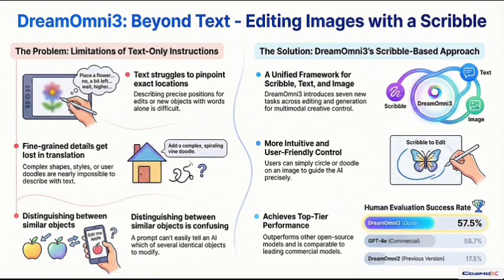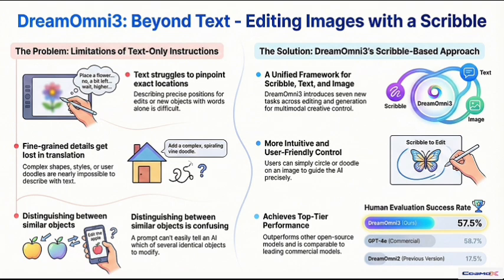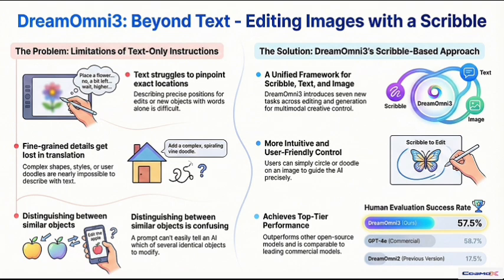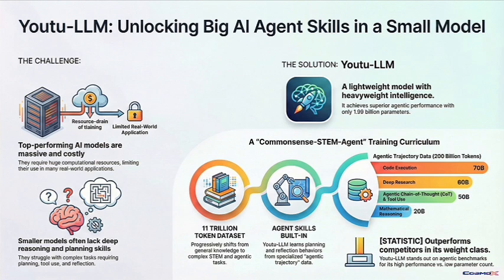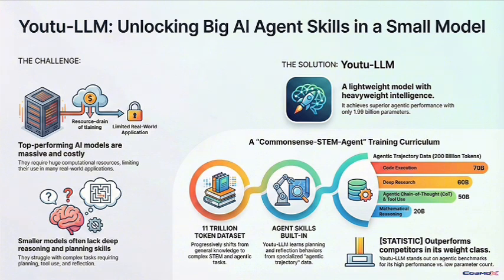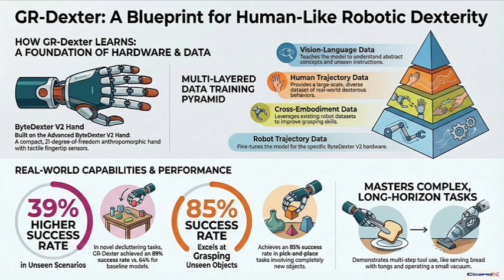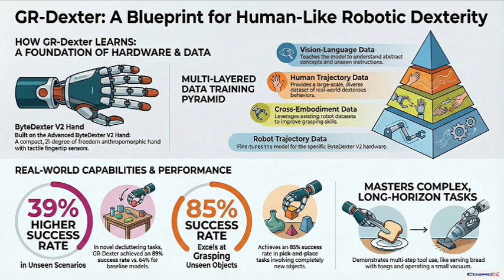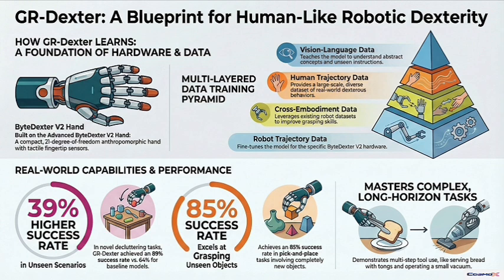AI Daily: DreamOmni Multimodal AI, Youtu-LLM MLA 1.96B LLM, and GR-Dexter VLA Dexterous Manipulation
🚀 This integrated report covers three groundbreaking advancements in AI research, from multimodal generation to agentic LLMs and bimanual robotics.

🎨 DreamOmni introduces an innovative multimodal generative model that revolutionizes scribble-based image editing and visual data control.

⚡ Youtu-LLM demonstrates high-performance native agentic capabilities in a 1.96B lightweight model using MLA architecture and 128k context.

🤖 GR-Dexter presents a generalist vision-language-action framework designed for precision bimanual manipulation with 21-DoF robotic hands.

📚 We analyze the technical architectures and research papers behind these technologies to provide a comprehensive look at the 2026 AI landscape.